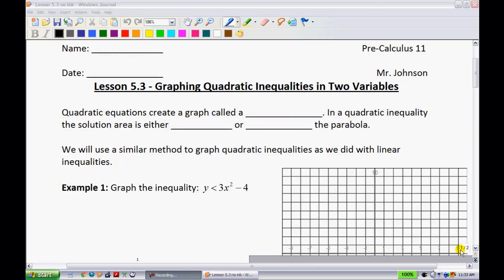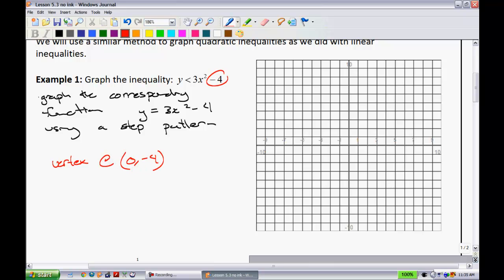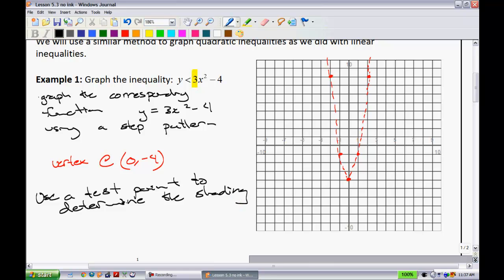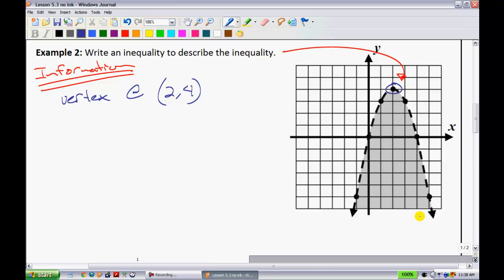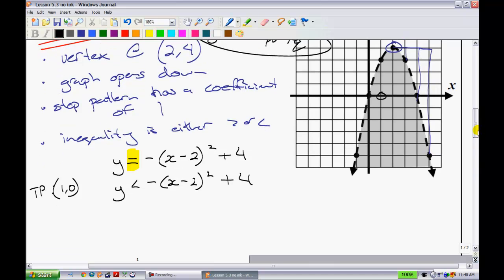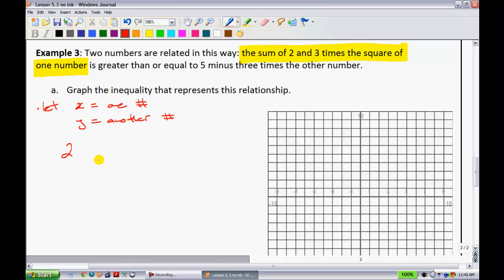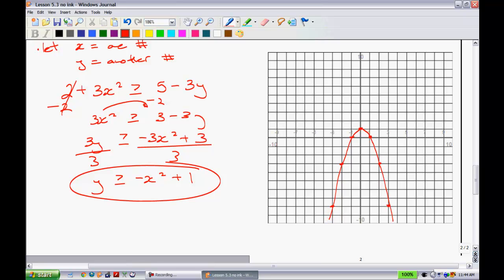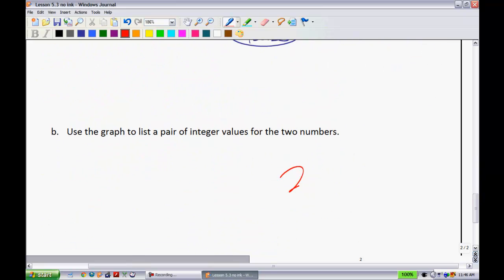Pre-Calc 11 - Lesson 5.3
Graphing Quadratic Inequalities in Two Variables